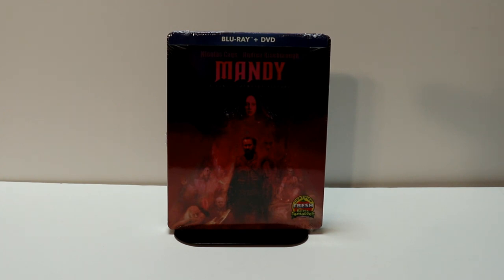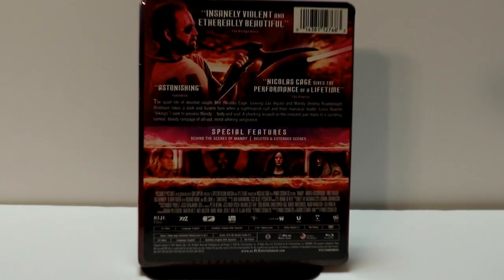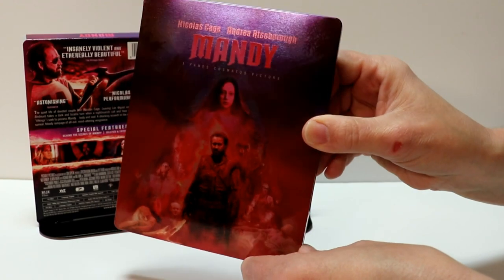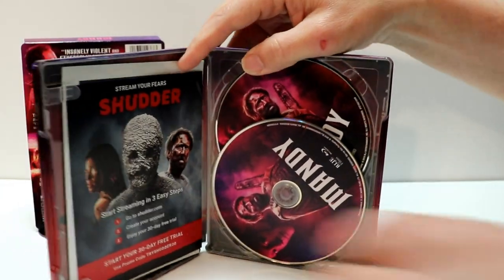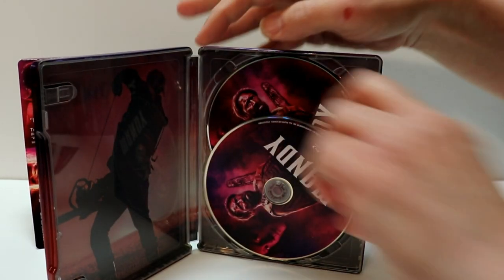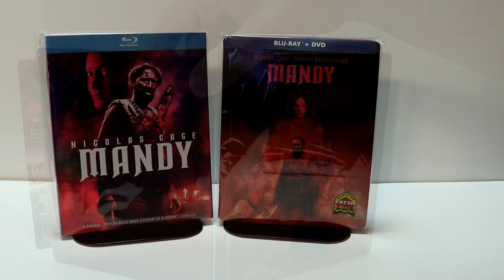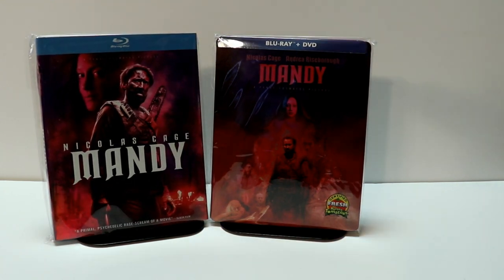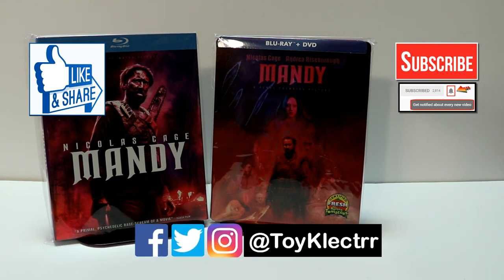Mandy Blu-ray + DVD Steelbook Unboxing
Check out the unboxing of the Blu-ray + DVD Mandy steelbook!

Purchase the steelbook

These are the bags I use to protect my Steelbooks and Slipcovers: